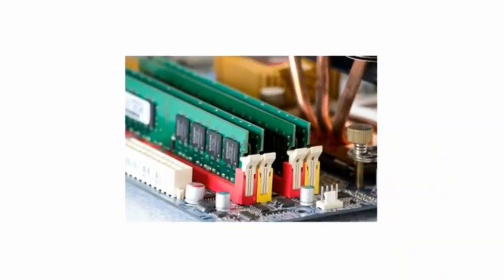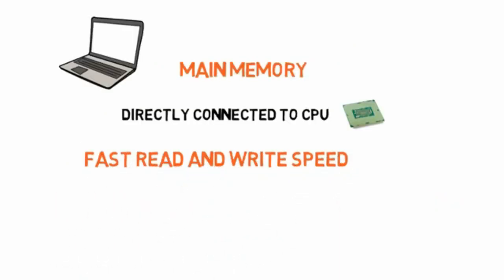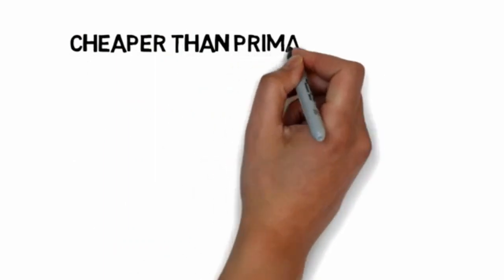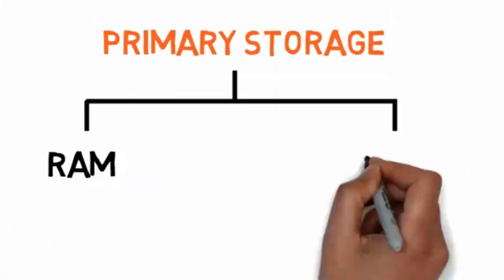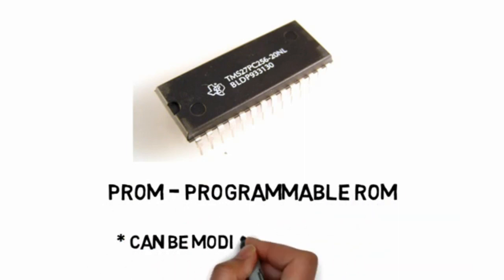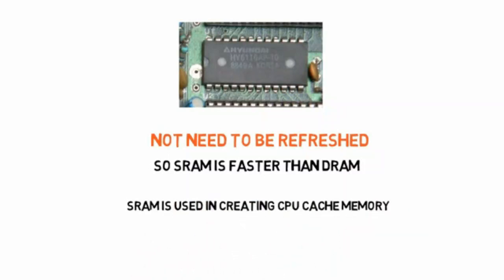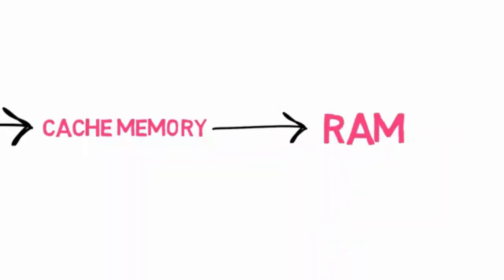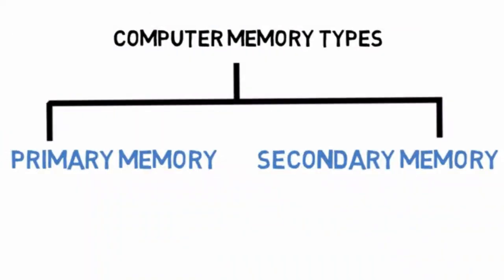Class 7 Primary Memory and Secondary Memory of Computer (Lesson 1)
This video is about Primary Memory and Secondary Memory of Computer System

Mentioned topics in this video
- Memory System of computer
- Primary and Secondary Memory?
-  Uses and Types
- RAM
- ROM